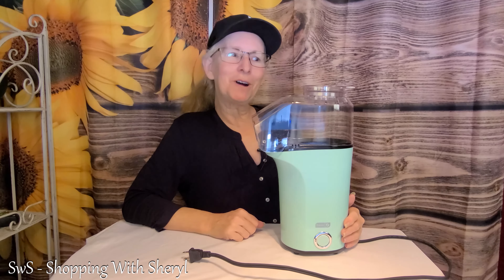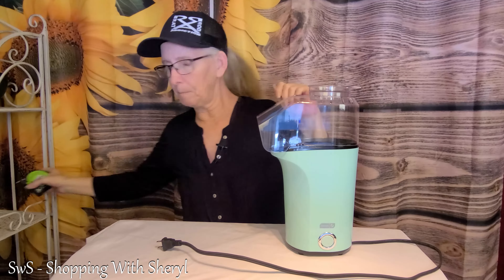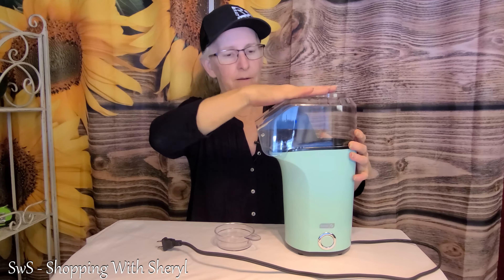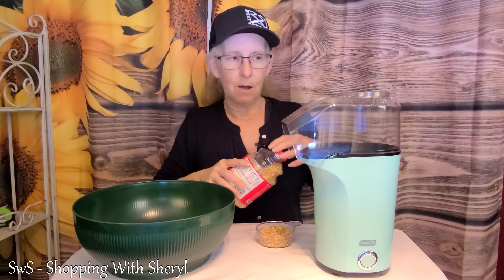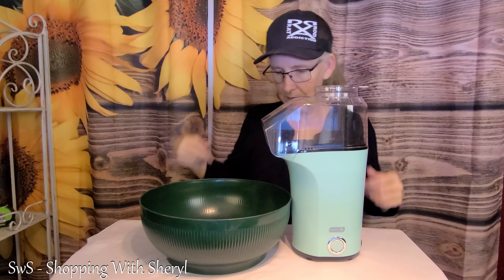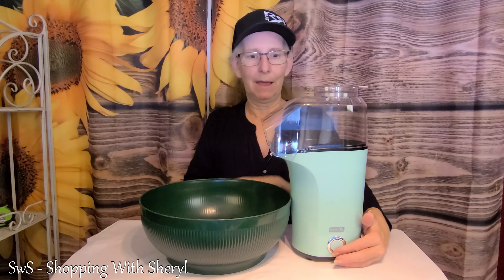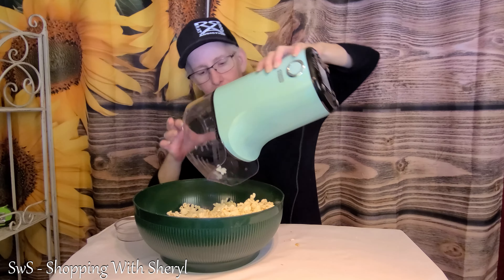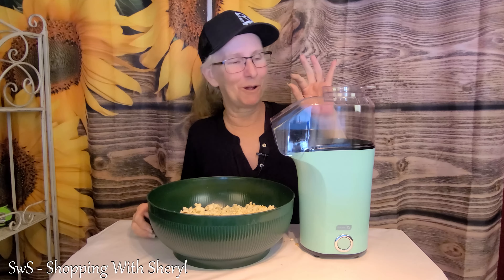Dash Hot Air Popcorn Popper Review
Popcorn makes a tasty snack any time of day and with this Dash hot air popcorn popper (ad) , it only takes a few minutes to have a bowl of your favorite food.
Small, light weight, no oil, and easy to use!